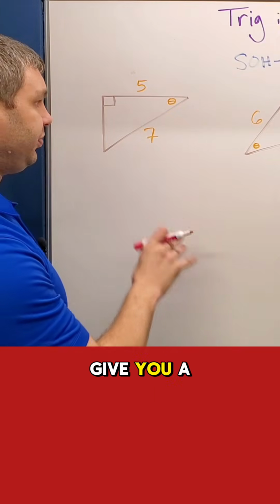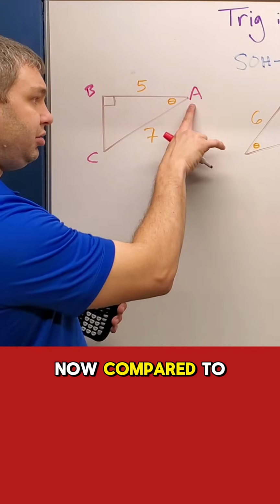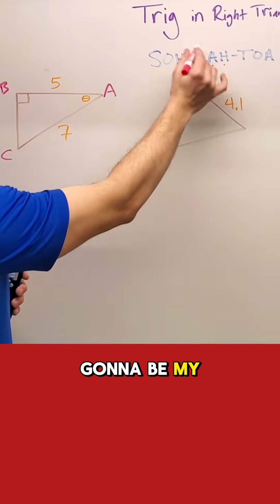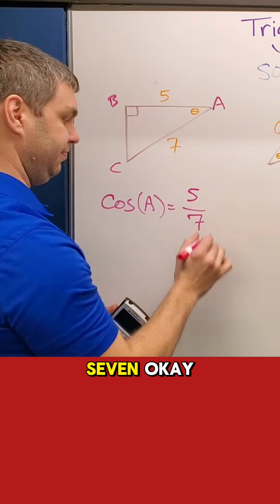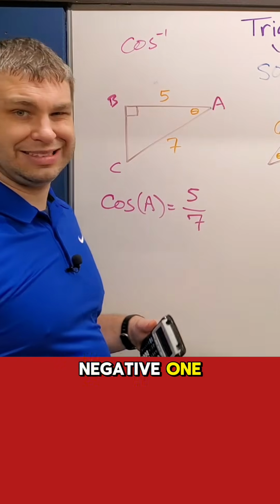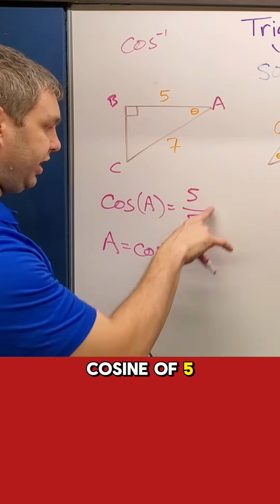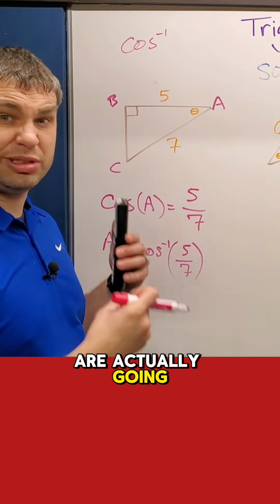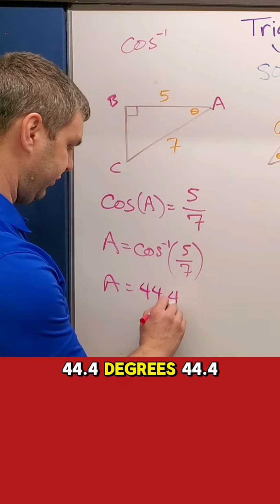Find Missing Angles in Right Triangles using Sin Cos Tan